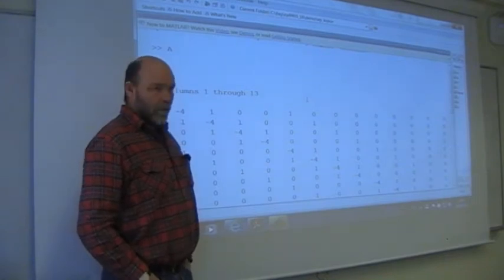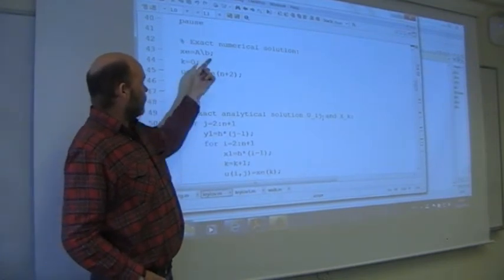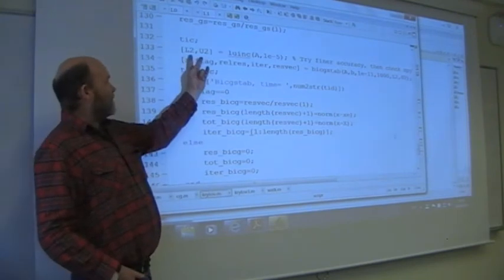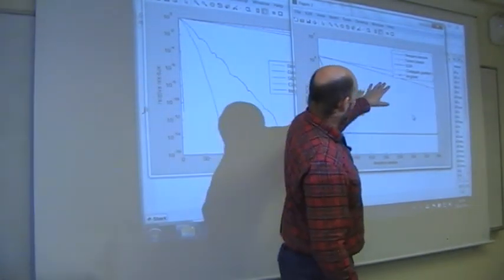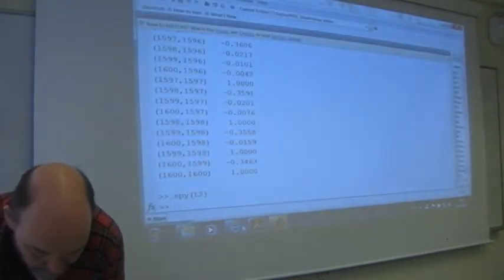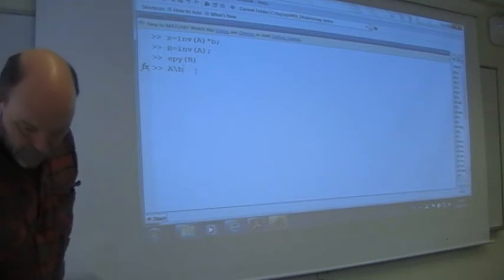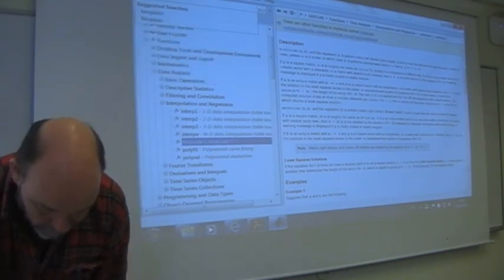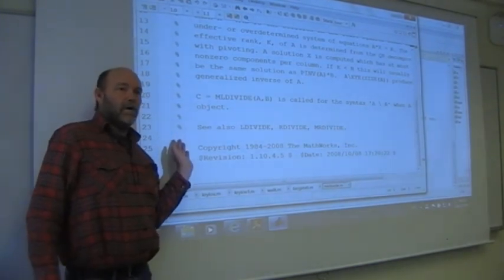EP8403 Lecture, 24 Feb. 2016 Part 2